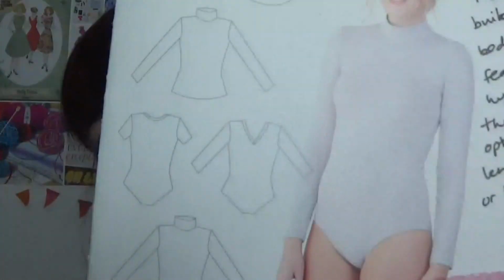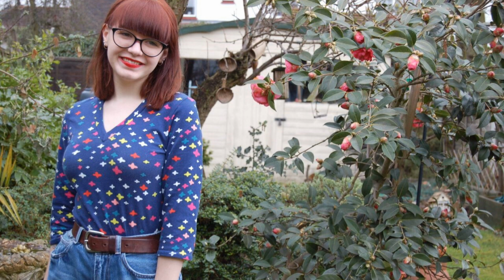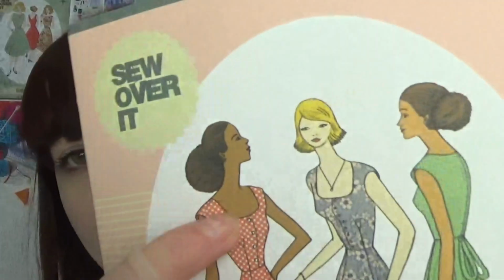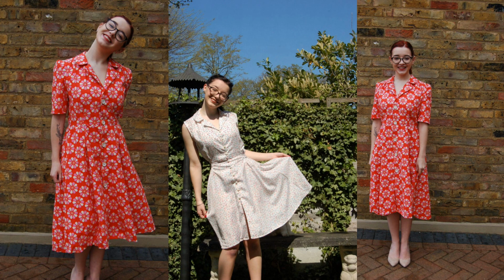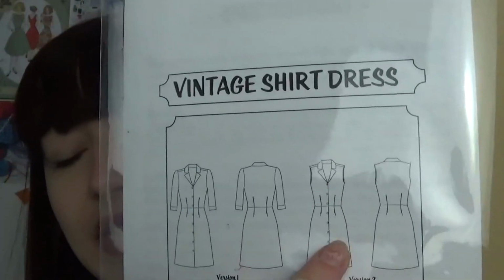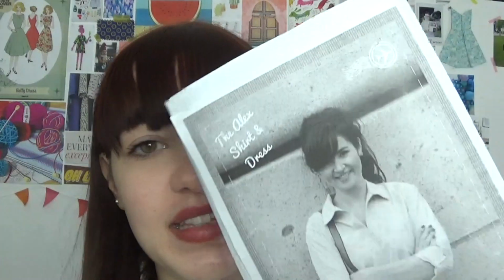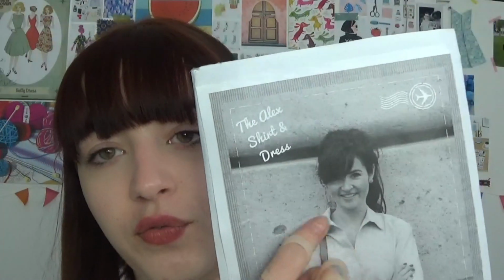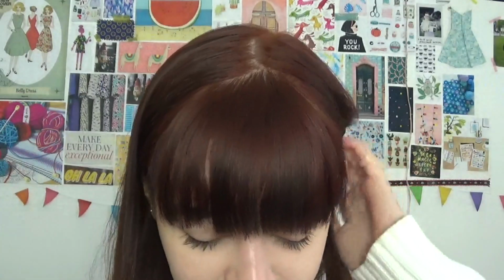My All-Time Favourite Sewing Patterns!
I have lots of (probably far too many) sewing patterns in my stash, but there are some that I come back to time and again, and think that everyone should give a go! Here they are:

Sew Over It Alex Shirt (from Sew Over It City Break)